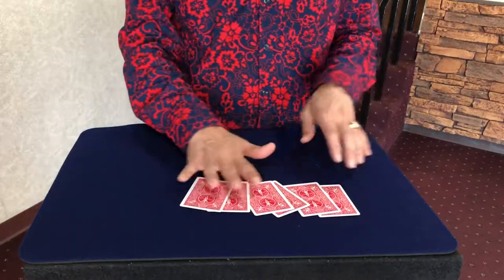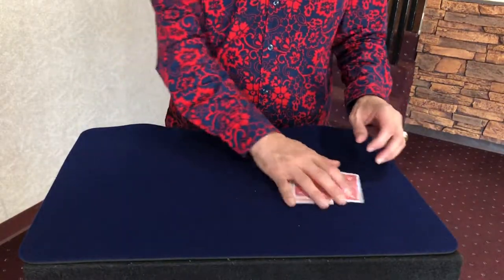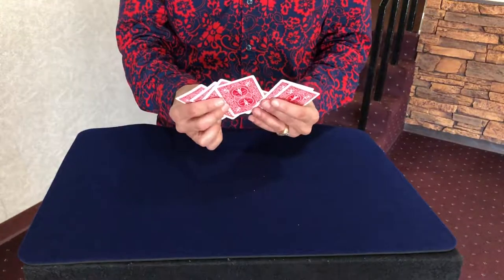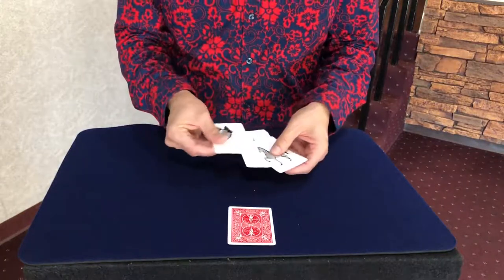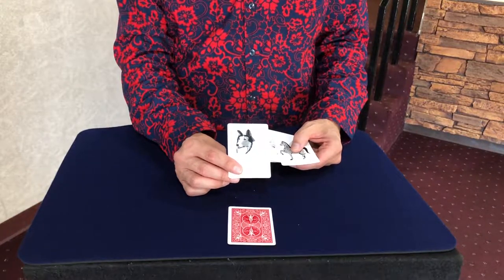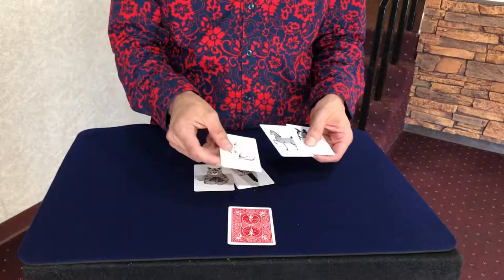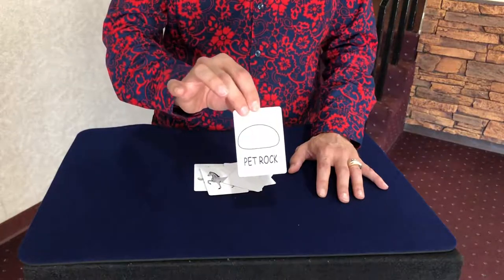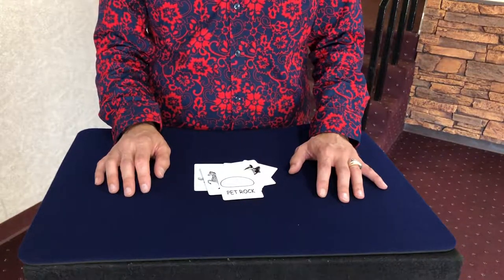Pet Intelligence Magic Card Trick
Spectator selects a card out of a pack of animal faced cards. The one he selects determines his intelligence.  The Collie card is extremely intelligent, or the talking parrot.  Which one did he select?  The pet rock!